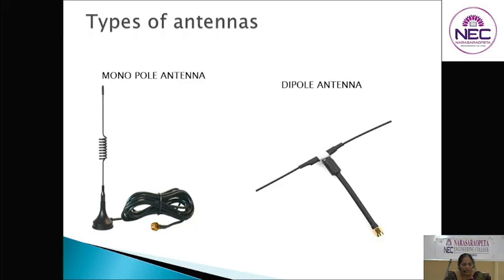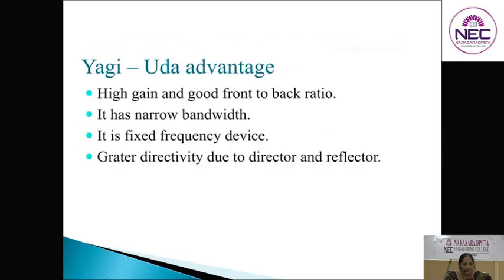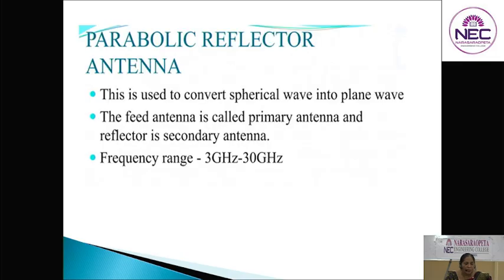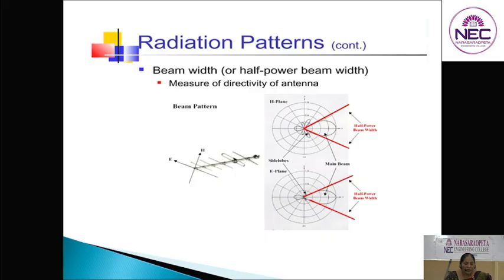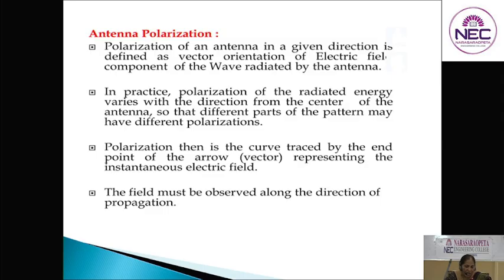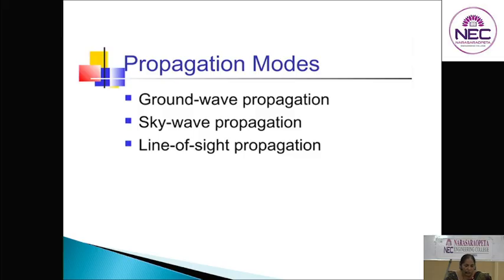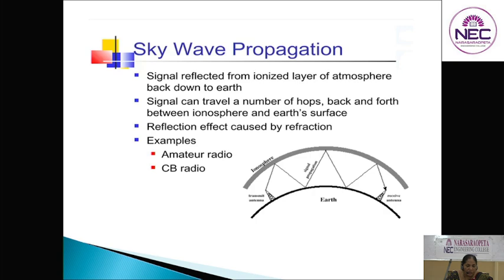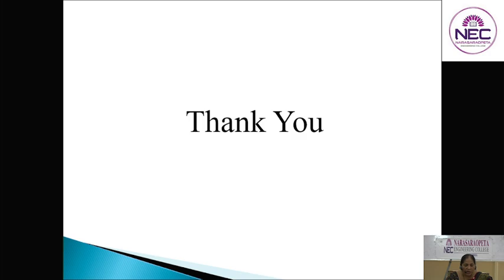Overview of Antennas | Basics of Antenna & Wave Propagation (AWP)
In this video, we provide a clear and concise overview of antennas—a core topic in Antenna and Wave Propagation (AWP). Whether you're just starting out or revising for exams, this session will help you understand the fundamentals of antenna theory and its real-world relevance.

You’ll learn: ✅ What an antenna is and how it works
✅ Basic functions and characteristics of antennas
✅ Types of antennas (wire, aperture, array, reflector, etc.)
✅ Key parameters: radiation pattern, gain, directivity, efficiency
✅ Applications in communication, radar, and more

This video is perfect for ECE students, communication system learners, and anyone preparing for competitive or university-level exams.

📚 Ideal For: – Electronics & Communication Engineering (ECE) Students
– Antenna & Wave Propagation Learners
– Competitive Exams like GATE & UGC NET
– Communication and RF Enthusiasts